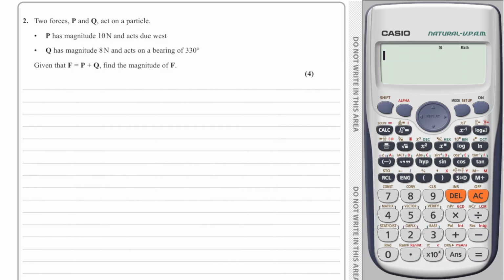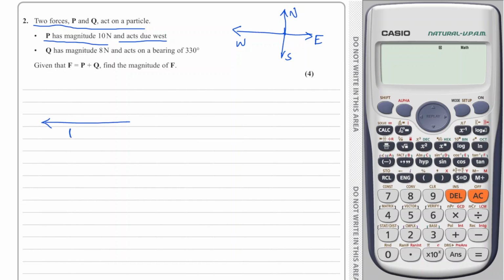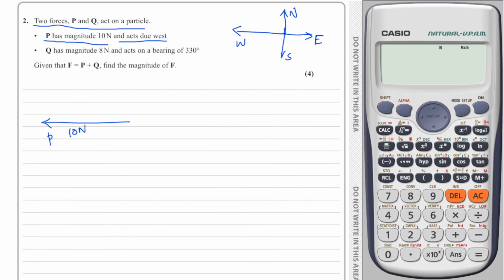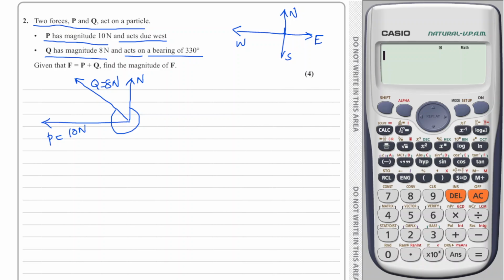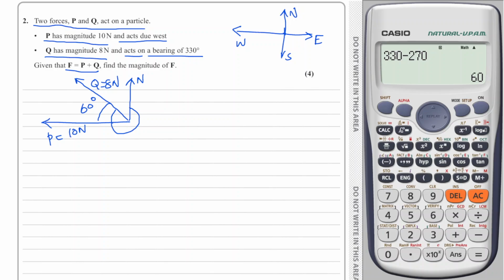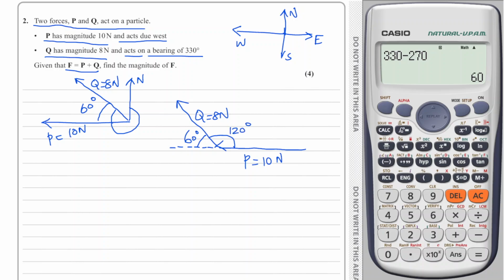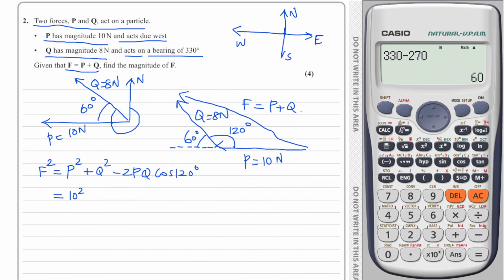WME01/01 - June 2024 | Mechanics 1| Edexcel IAL | Question 2| Two Forces Triangle rule